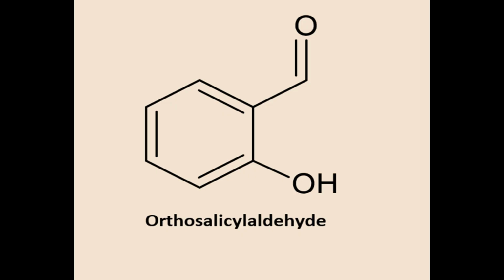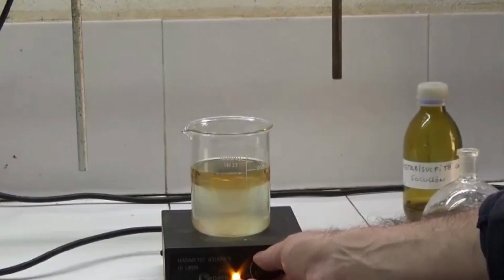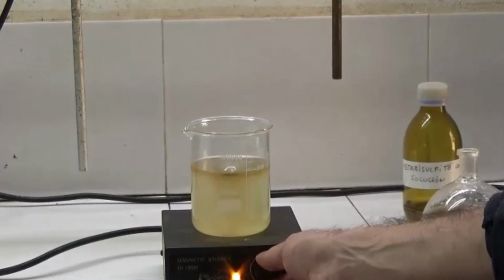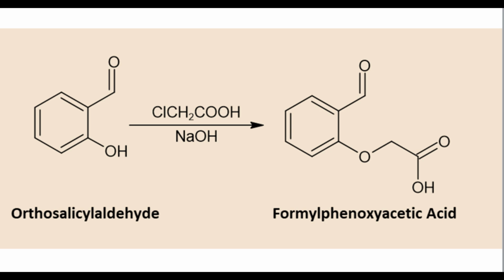COUMERONE. Benzofuran.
VIDEOS OF SYNTHESIS AND PREPARATION OF CHEMICAL COMPOUNDS IN THE LABORATORY.